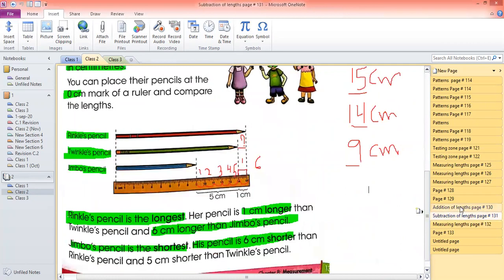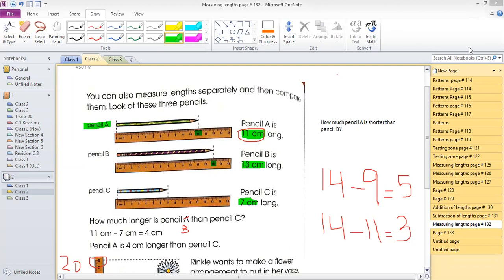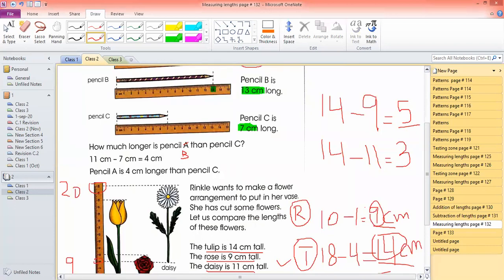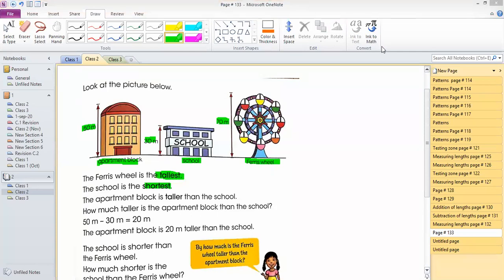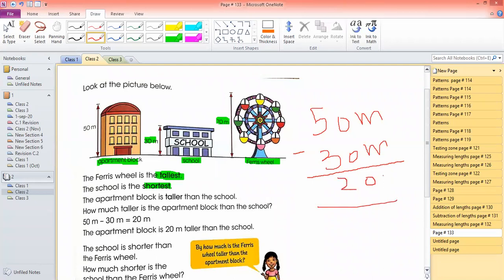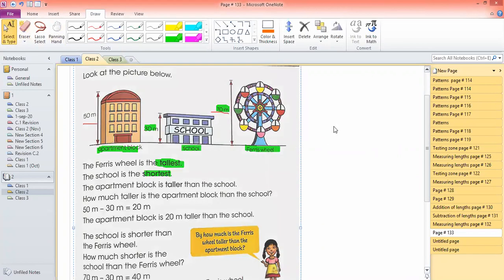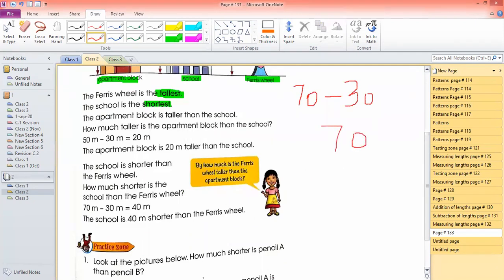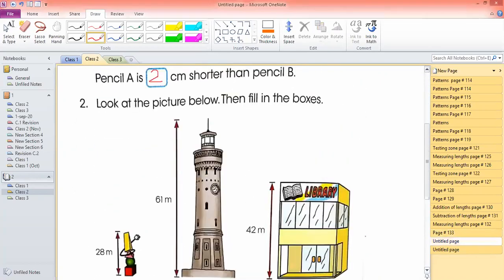Lesson 25 for Grade 2 Mathematics | 18-2-2021